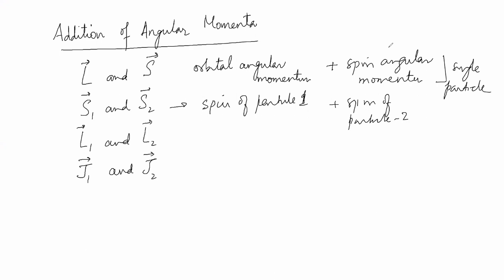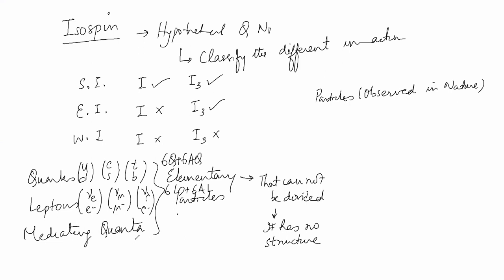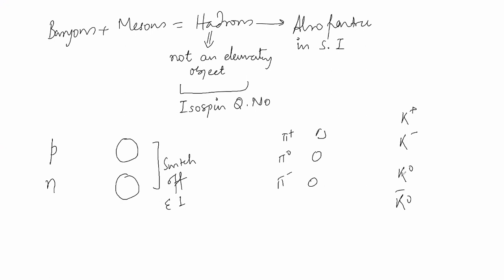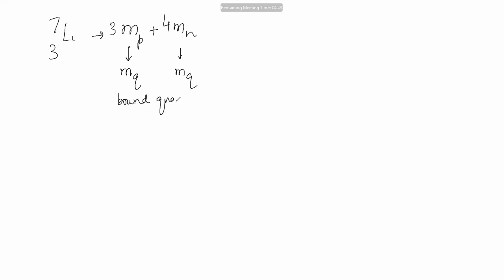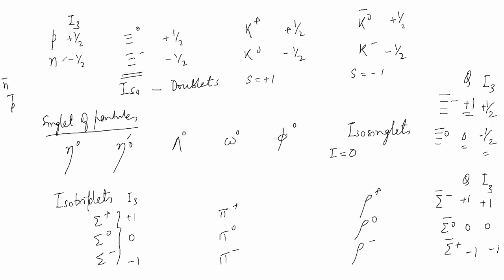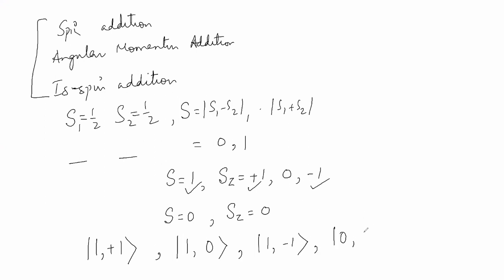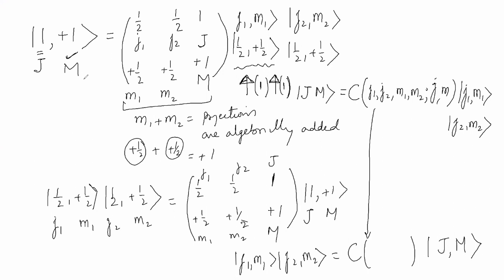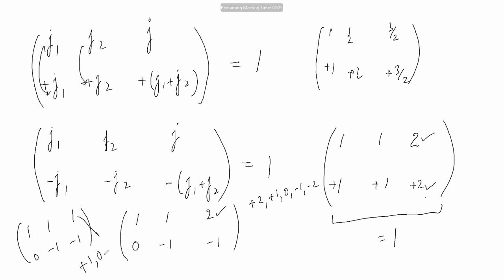Algebra of the Angular Momentum (L4)| Prof. M. Sajjad Athar| 16-05-21